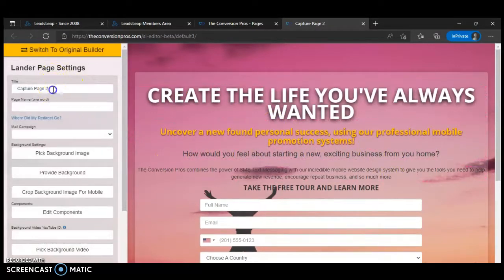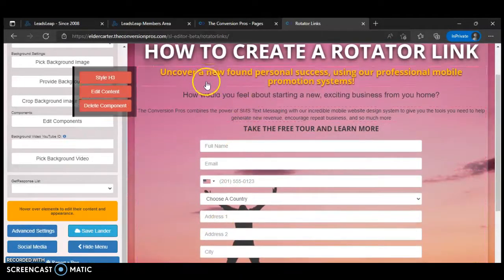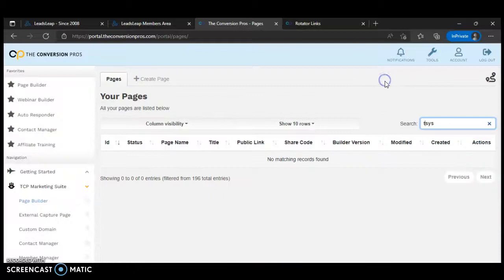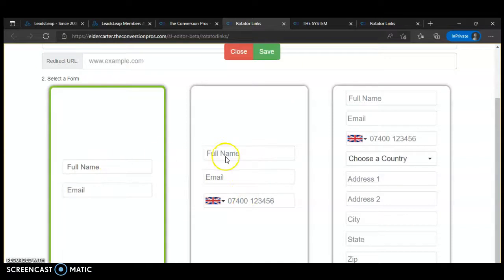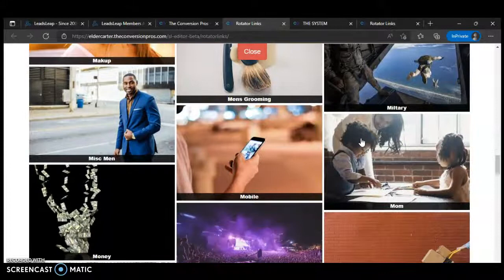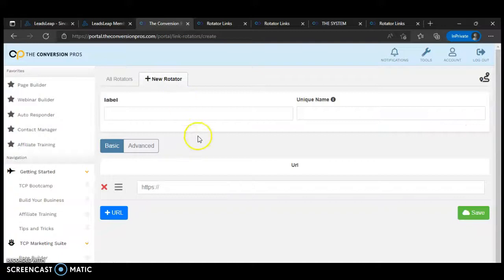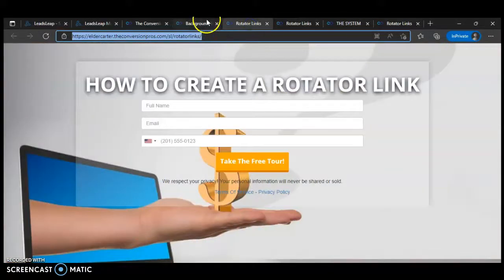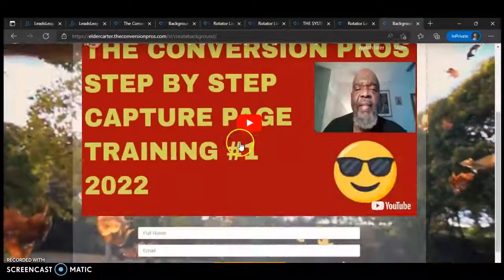The Conversion Pros Creating Capture Pages Step By Step Tutorial #6 Review | Creating A Rotator Link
This is the 6th video I've made on creating capture pages, step by step tutorial.

In this video I'm showing you how easy it is to create capture page and how to place it inside of a rotator link.

The Conversion Pros is a marketing system that I've been using for years.
Although this is just one of the marketing systems that I use, I'll continue to use The Conversion Pros because I love it.

the conversion pros capture pages,
the conversion pros business opportunity,
the conversion pros step by step training,